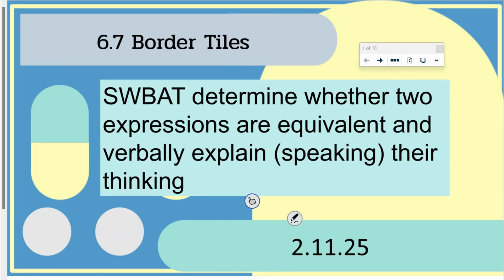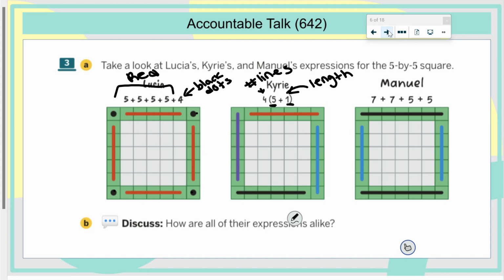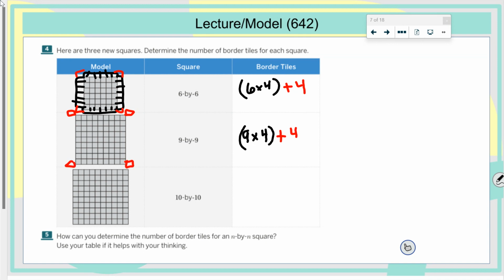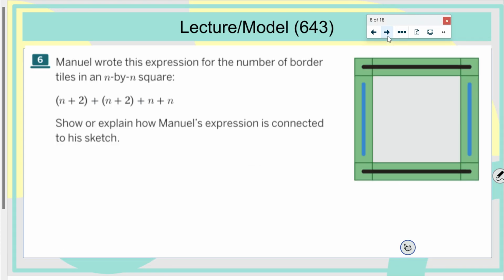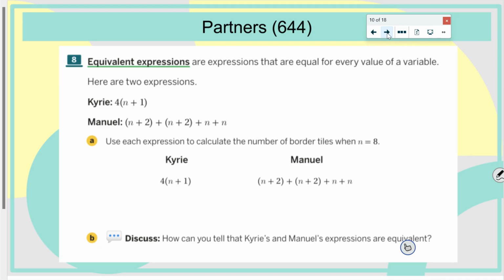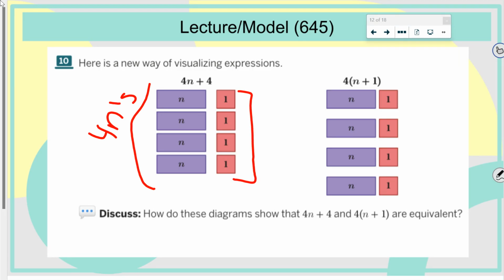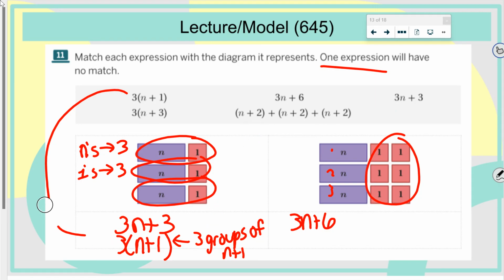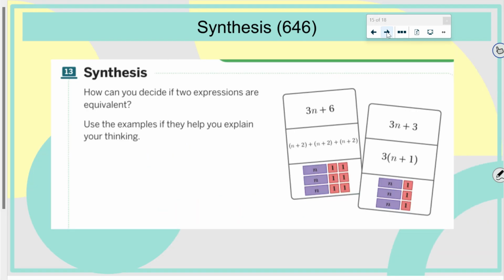6.7 Border Tiles